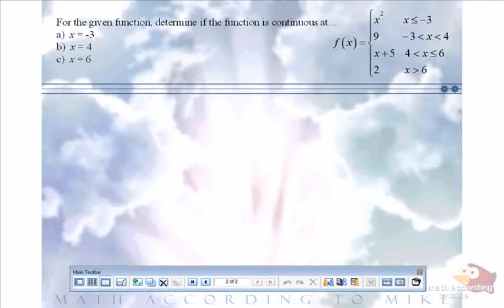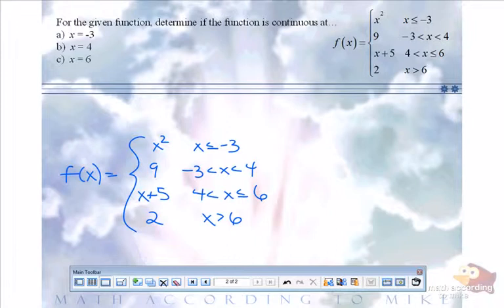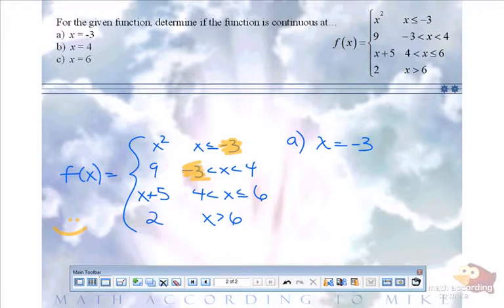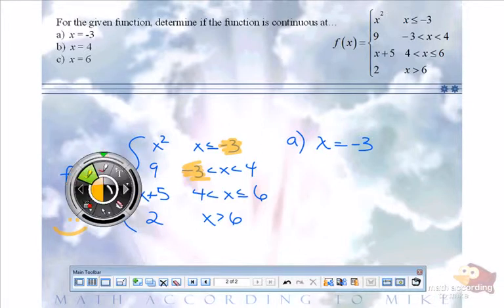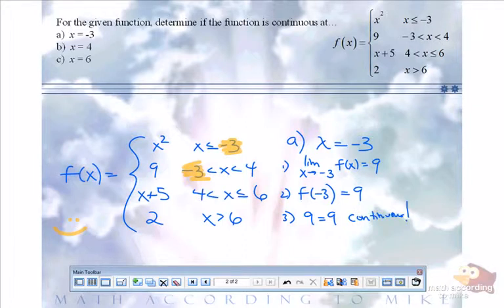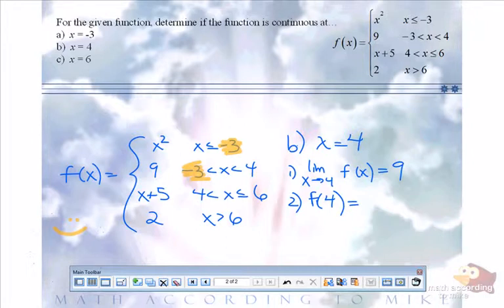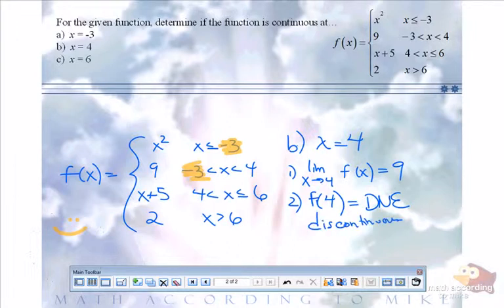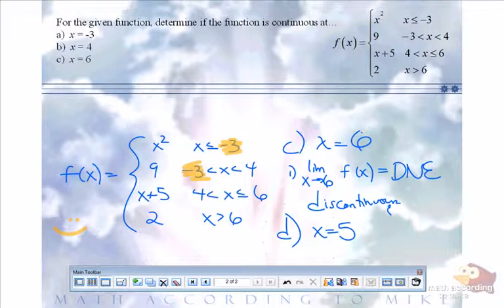Continuity of Piecewise Defined Functions